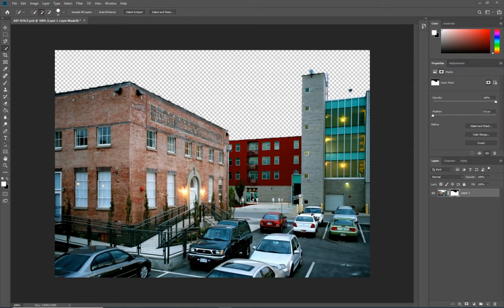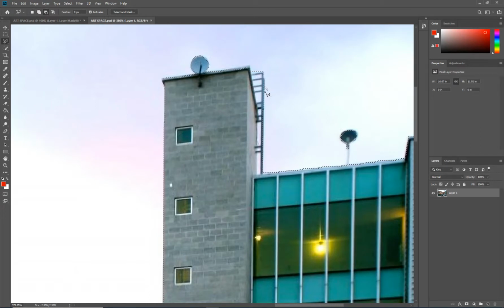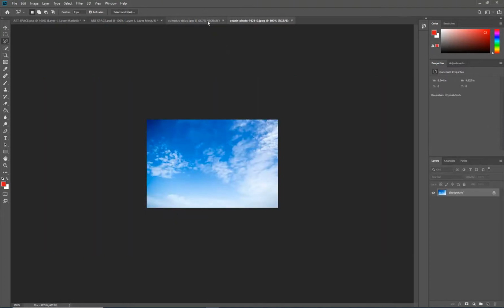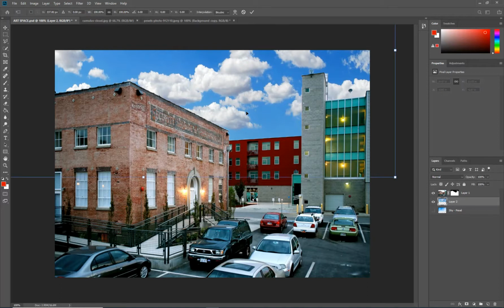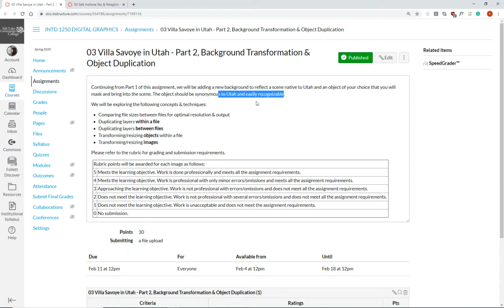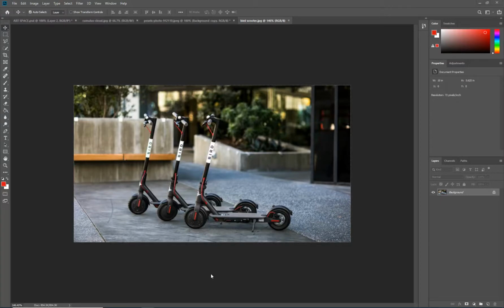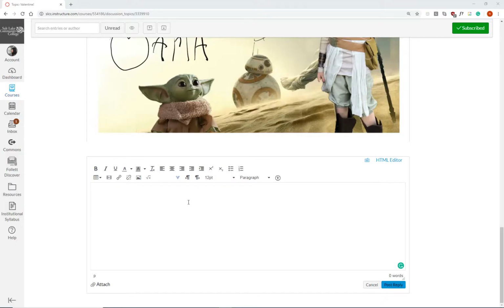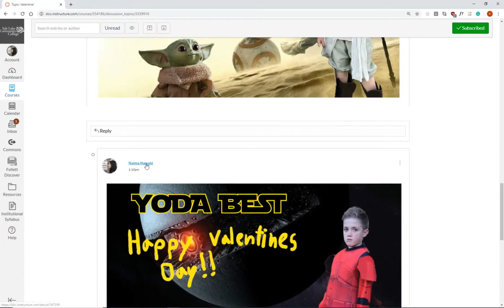2/4/2020 1:28:44 PM